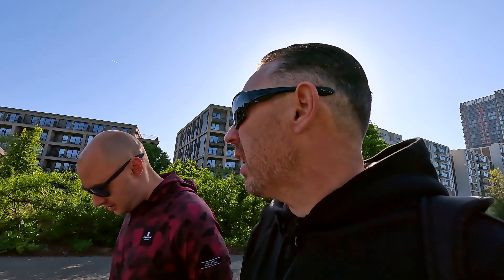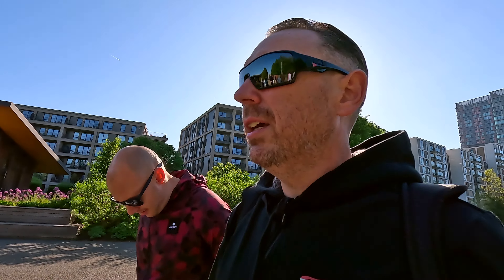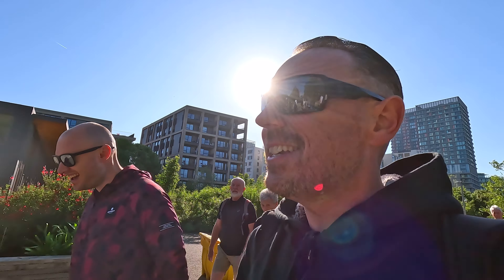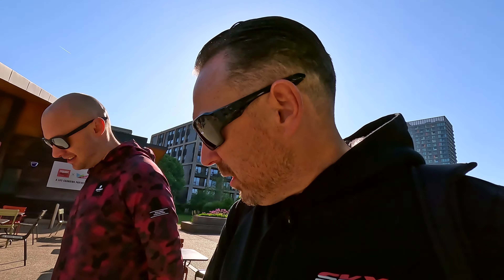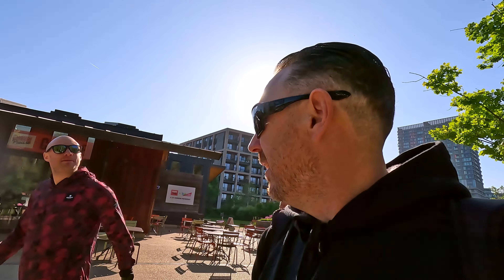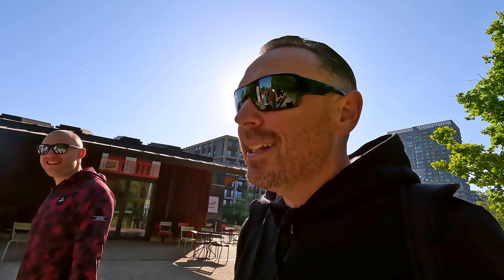YOU WORE WHAT!? Race Review Skechers Max Road 6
Yep a race review of the Skechers Max Road 6! We took the Maxroad 6 to a half marathon to see what they would be like!

TO DO'S!